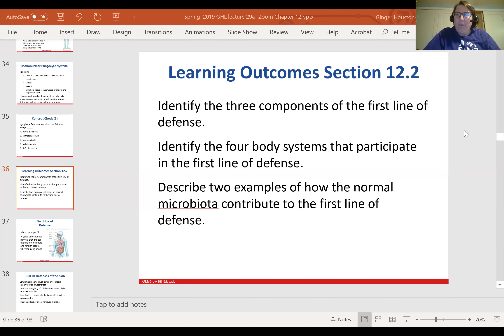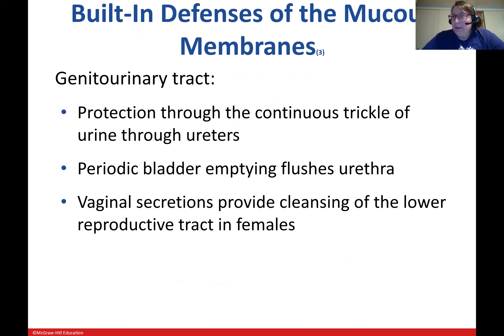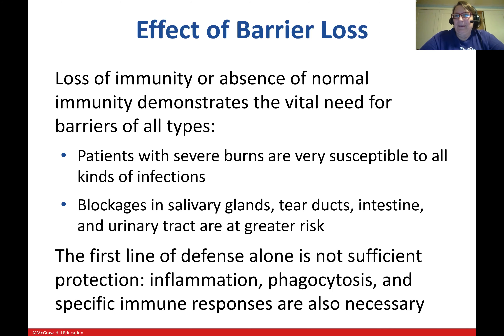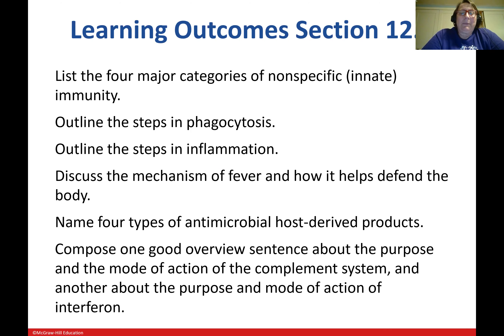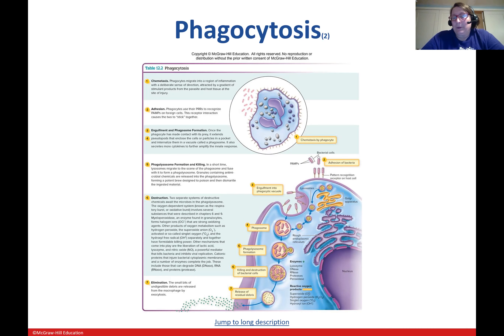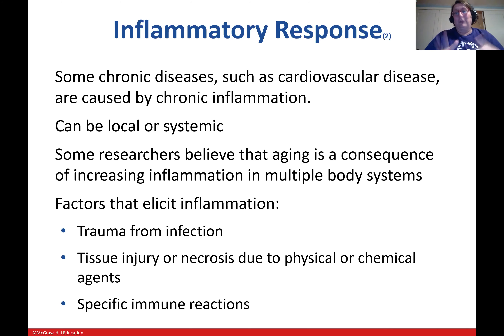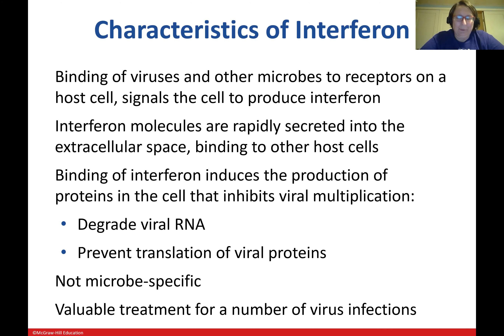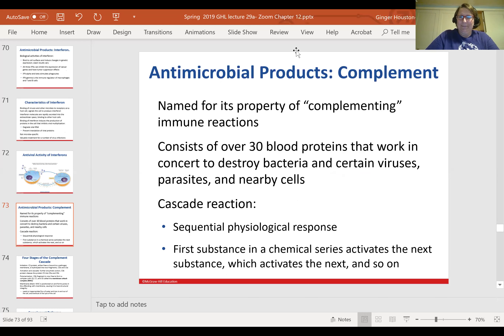Spring '19 GHL Lecture Chapter 12b